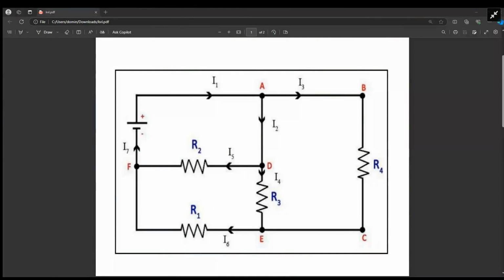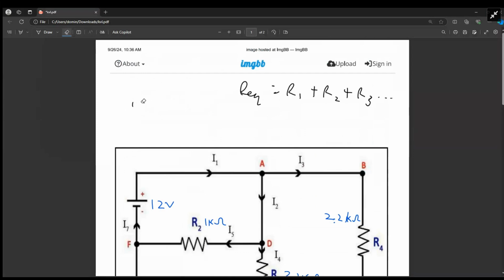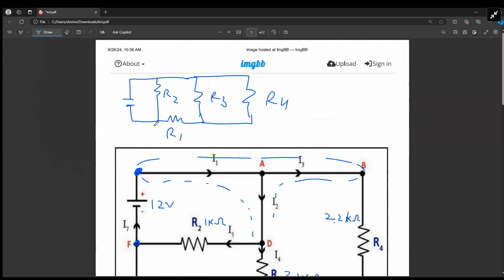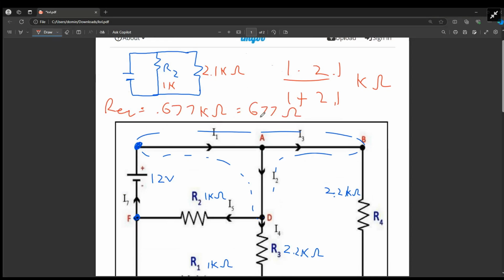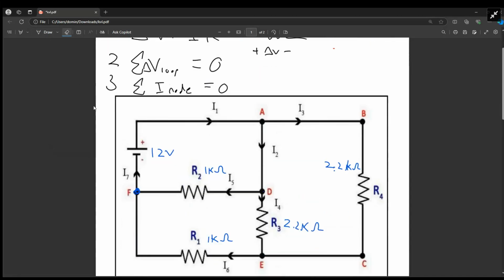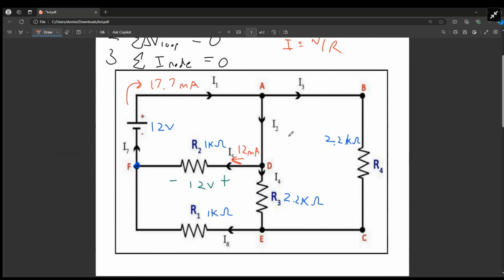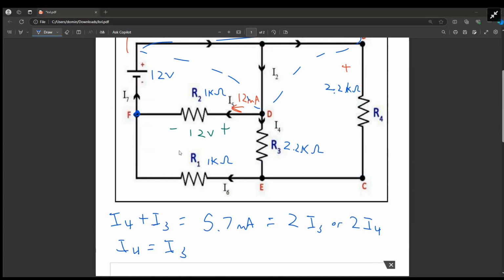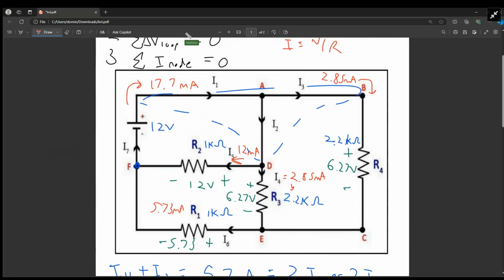Solving a DC resistor network : find equivalent resistance and current/voltage across each resistor.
Question: Using Kirchhoff's Laws to solve values for a given circuit diagram
In the circuit in the attached image, that the voltage supplied to the circuit is 12V, and that R1=R2=1000 Ω, R3=R4=2200 Ω, How can I calculate the total equivalent resistance of the circuit and, using Kirchhoff's Laws, solve for the unknown currents passing through, and voltage drops in, each resistor?

Answered By:

Dominic C.
Four years of math tutoring

Written Explanation:

I forgot to mention I2, which is not going through a resistor. Using KCL at node D: I in = I out, I2 = I5 + I4 = 12mA + 2.85 mA = 14.85mA